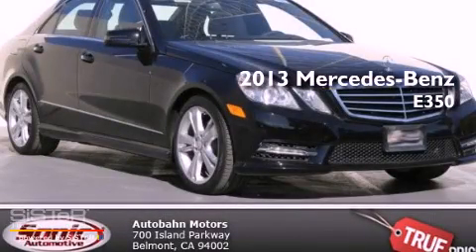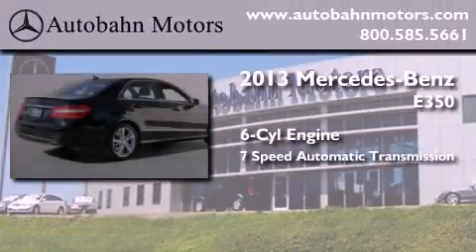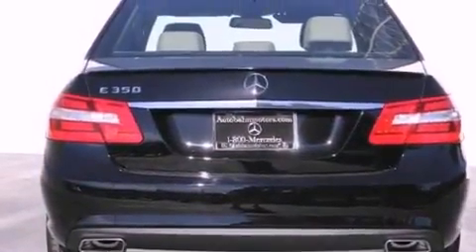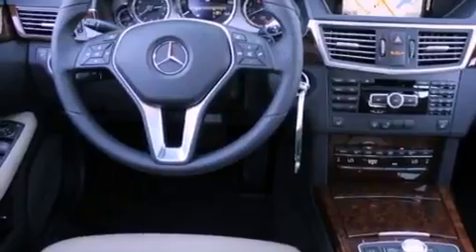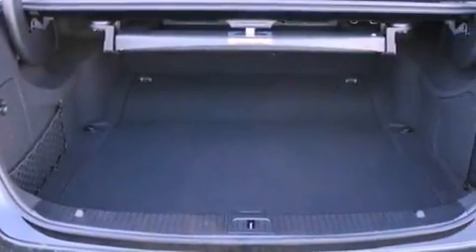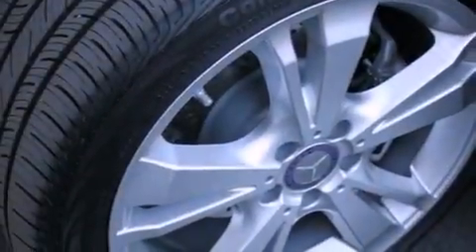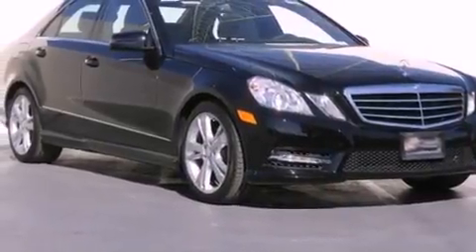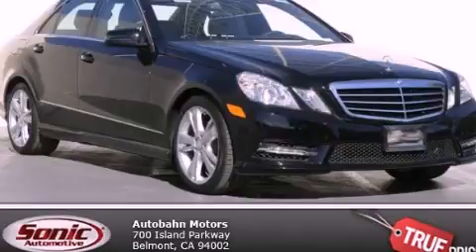2013 Mercedes-Benz E350 Belmont CA 94002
Year : 2013

 Make : Mercedes-Benz

 Model : E350

 Engine : 3.5L V-6 cyl

 Trans . : 7-Speed Automatic

 Exterior : Black

 Autobahn Motors

 700 Island Parkway

 2013 Mercedes-Benz E350 Belmont CA